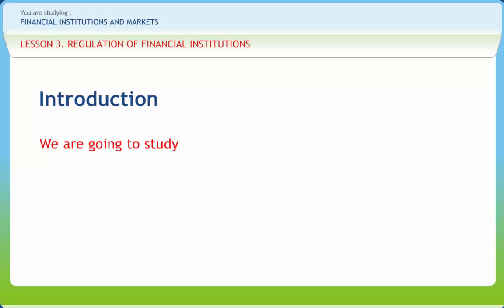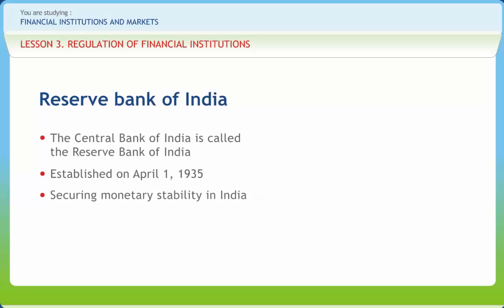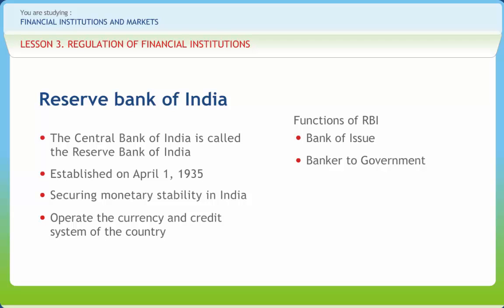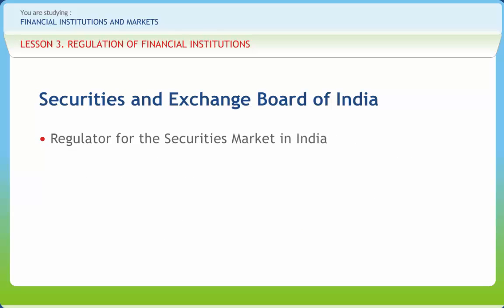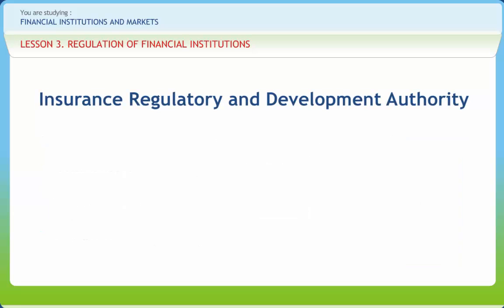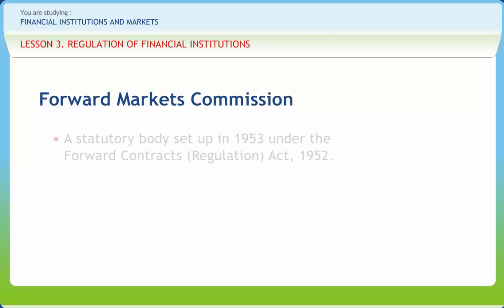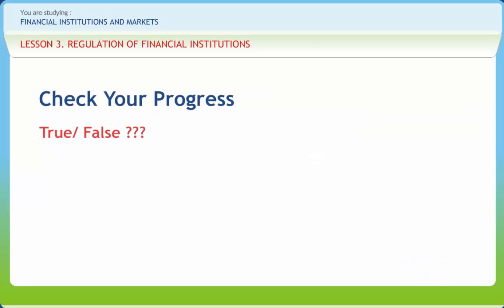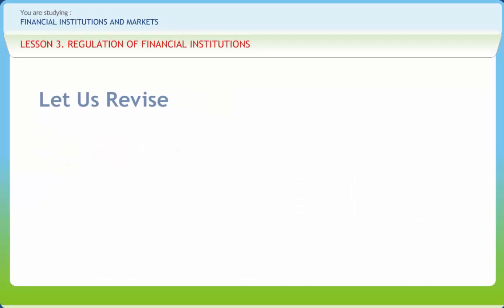Financial Analysis and Management 03